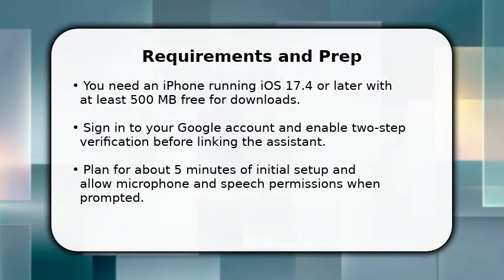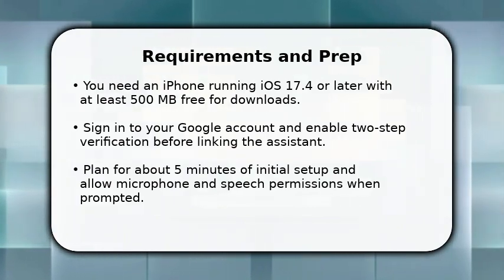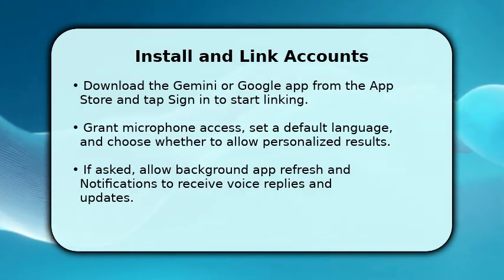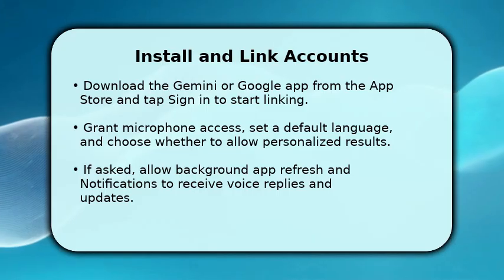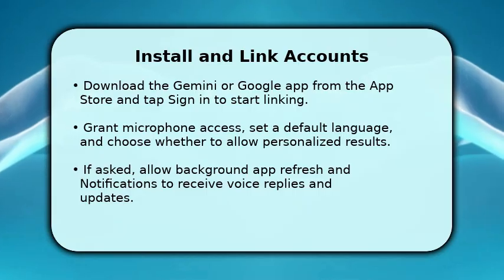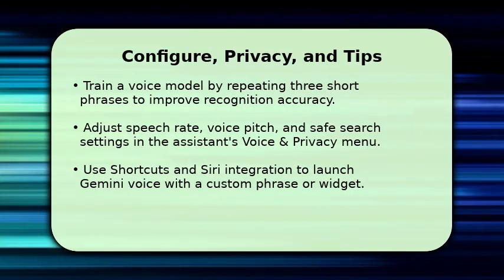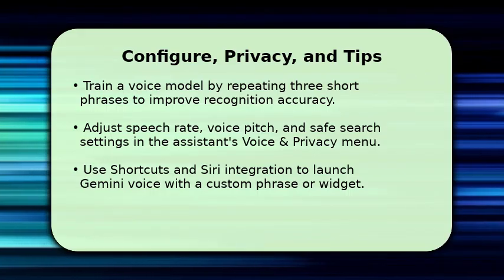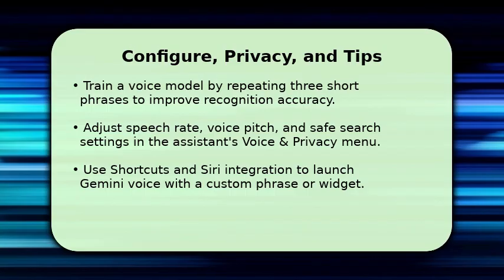How to Set Up Gemini Voice Assistant in Iphone (updated)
How to Set Up Gemini Voice Assistant in Iphone (updated) | 🔒 Surfshark VPN Deal — Stay private and secure. $1.99/mo + 3 Months Free ▸

Learn the step-bythy process of integrating Gemini voice assistant into your iPhone with our latest guide. Discover how to enhance accessibility and convenience for daily tasks through this comprehensive tutorial.

Gemini Voice Assistant, iPhone Setup Guide, Voice Control Integration, Accessible Technology on iOS, Smart Home Devices Compatibility, How to Use Gemini, Step-by-step Installation of Gemini for iPhone, Enhancing Convenience with Voice Assistants, Gemini and Apple Ecosystem Harmony